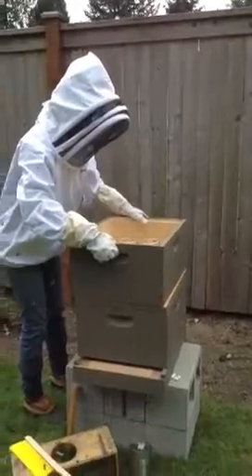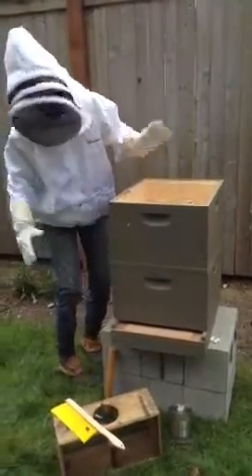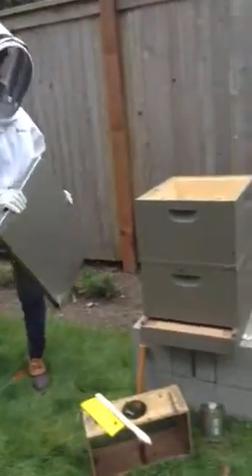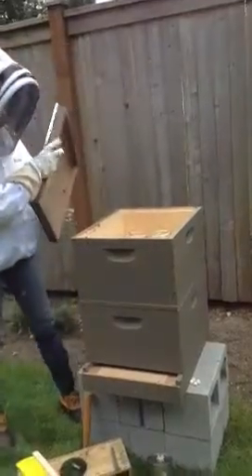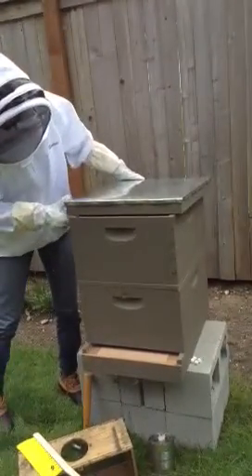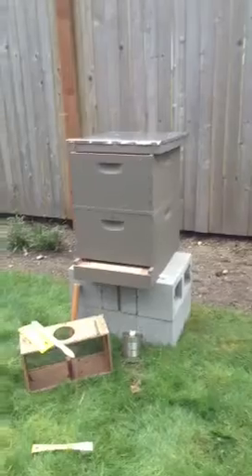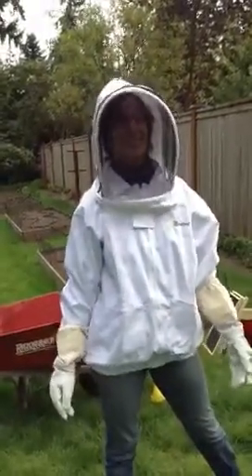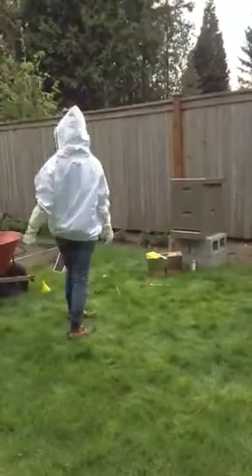Installing V and John's Bees